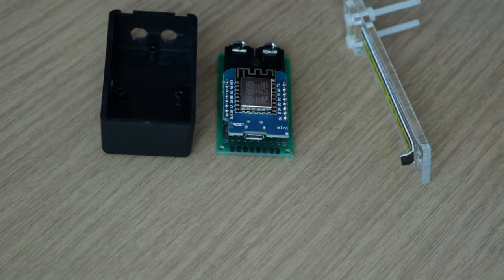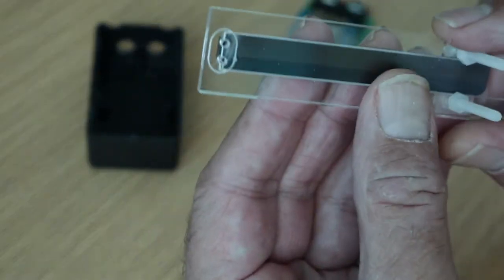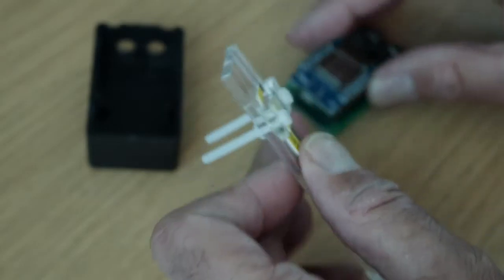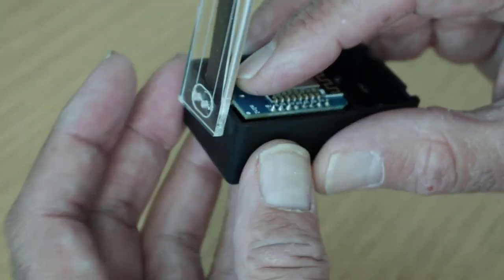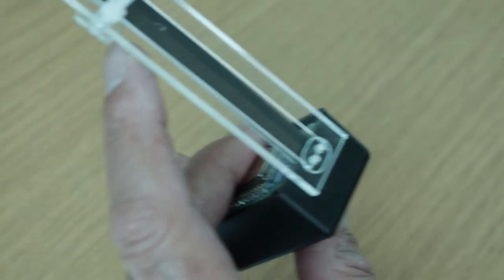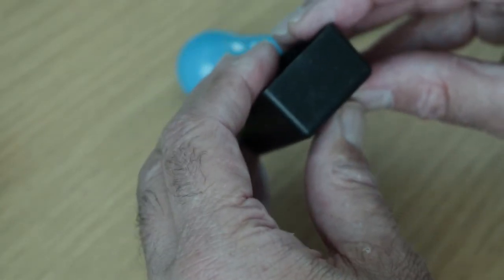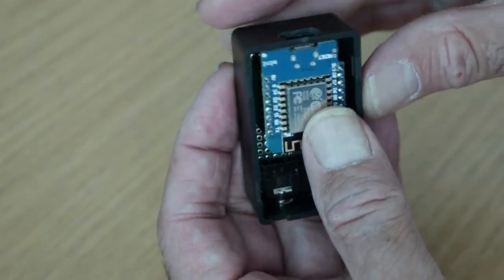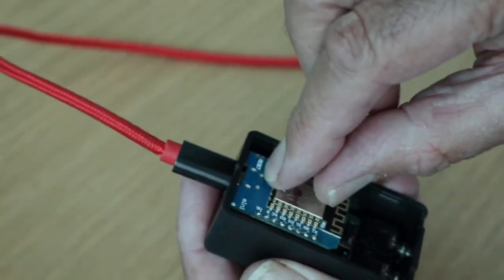Perfectly aligned holes in your project box - without measuring - USB-micro socket.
Easy placement of drill holes without measuring.
A handy tool for locating the USB socket hole's drilling centres.